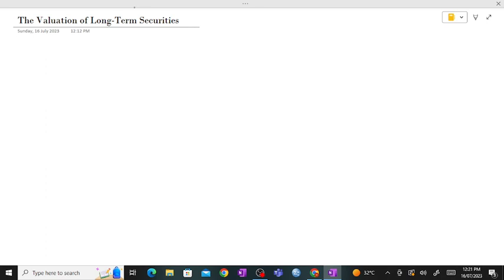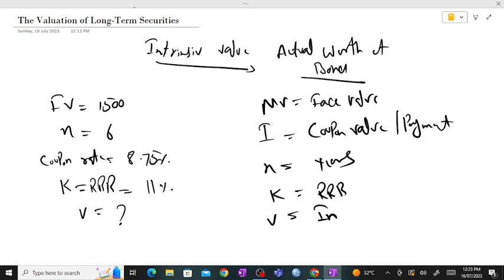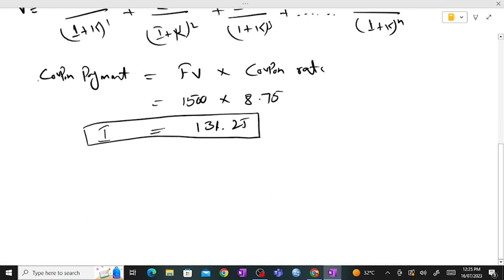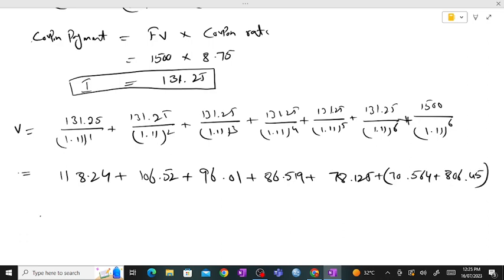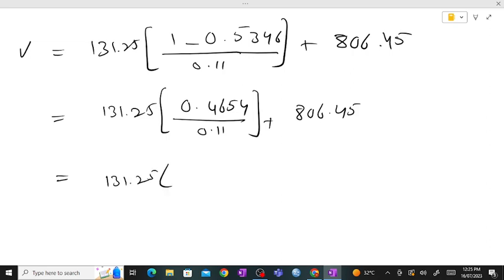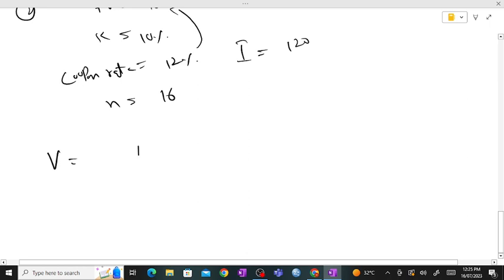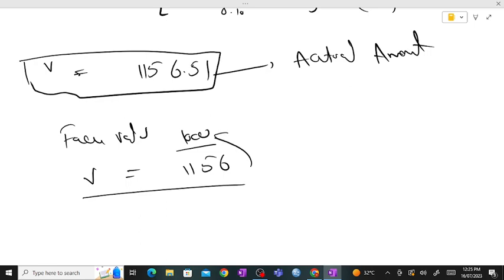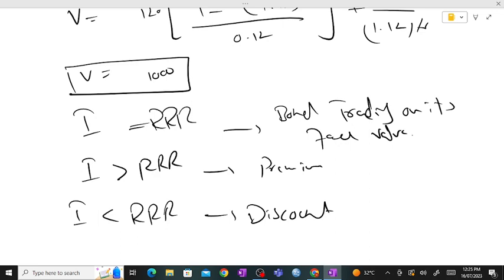#2 NZCBV Non-Zero Coupon Bond |Long Term Security| Financial Management | BBA, MBA| Lecture-7-B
Lecture Discussion
This video series is an educational video for covering Financial Management or Managerial finance course content specifically time value of money concept has been discussed that include different topics:
1. What is time value of money
2. Valuation concepts
3. Compounding/ Discounting
4. Patterns of cash flows
5. Compounding more than annually
6. Nominal and effective annual rates of interest
7.Loan Amortization & Sinking Fund

Moreover, you can also check IGCSE Sociology and Economics. It is part of a series on these subjects. We are starting at the start of the textbook with the basic Sociology and Economic problems.

Paper 2
Unit 4: Family
Unit 5: Education
Unit 6: Crime, deviance and social control
Unit 7: Media

Unit 3: Microeconomic Decision Makers
Unit 4: Government and the Macroeconomy
Unit 5:  Economic Development
Unit 6:  International Trade and Globalization